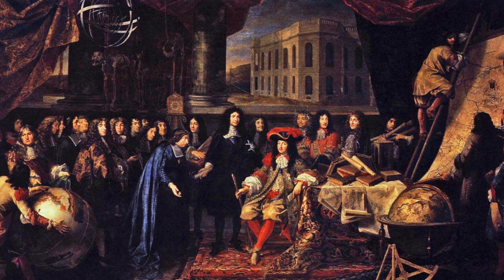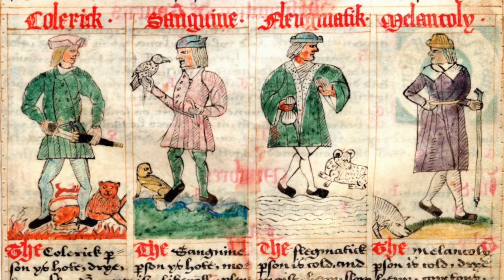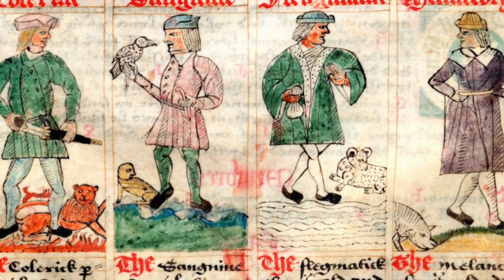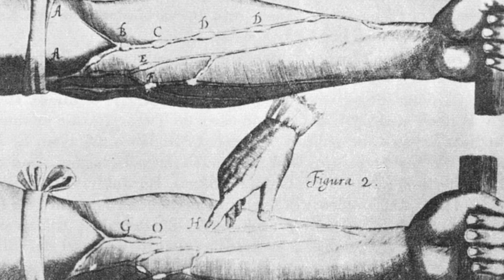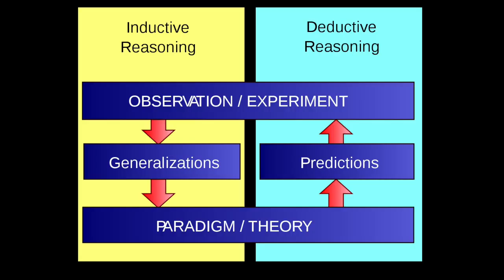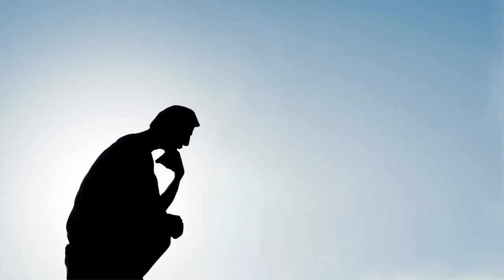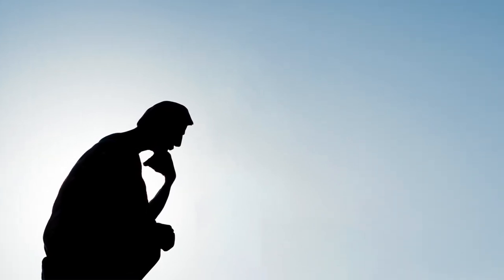Key Concept 1.1: Renaissance and Scientific Revolution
This video is about Key Concept 1.1: Renaissance and Scientific Revolution in the new AP European History redesigned curriculum. The concept covers Renaissance humanism and art, mannerist and baroque art, and the Scientific Revolution. How does all that fit together? Let me be your guide to understanding this material.